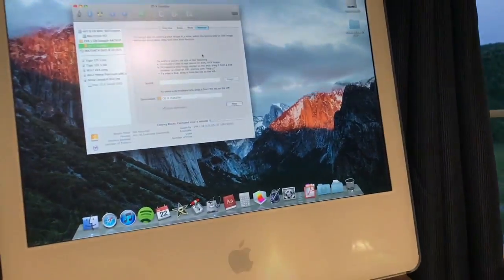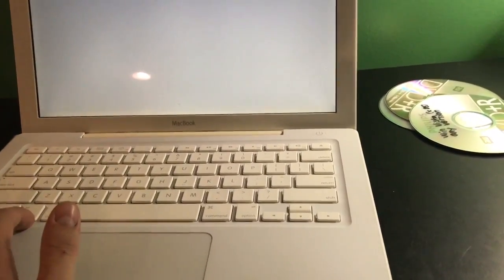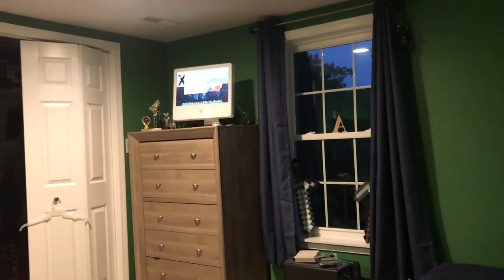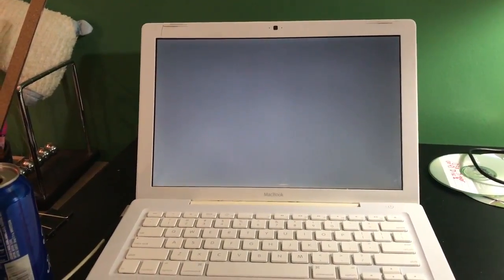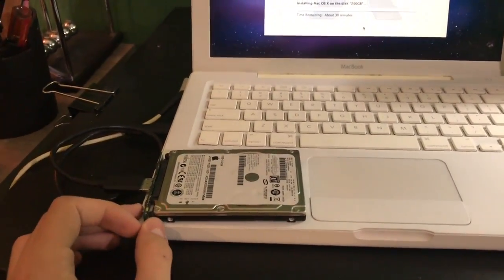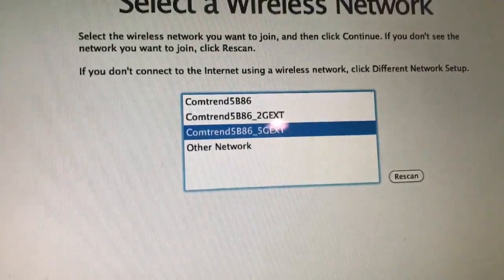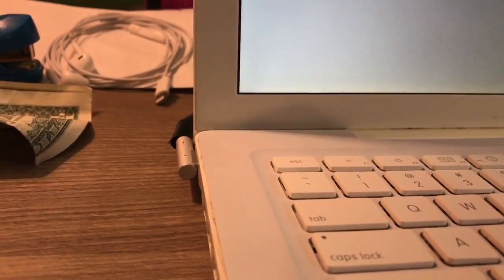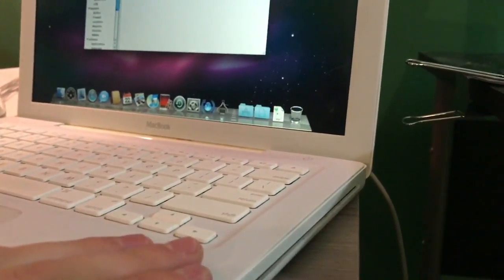2006 Classic Core Duo MacBook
A 2006 Core Duo MacBook repair & OS install video. Hope you guys enjoy!